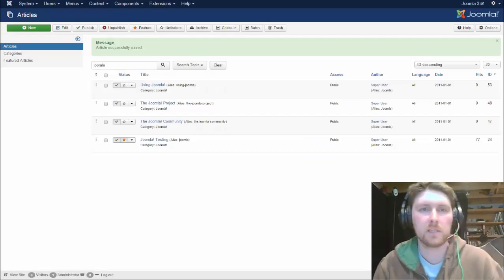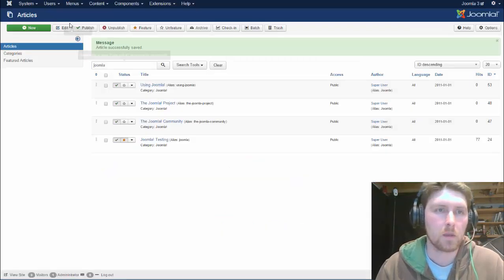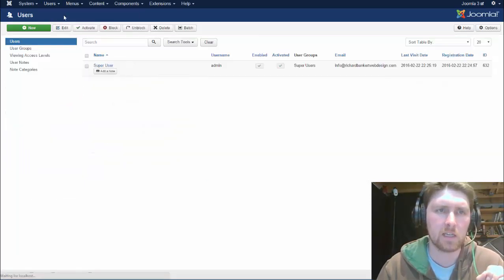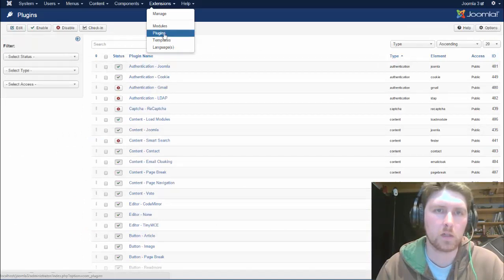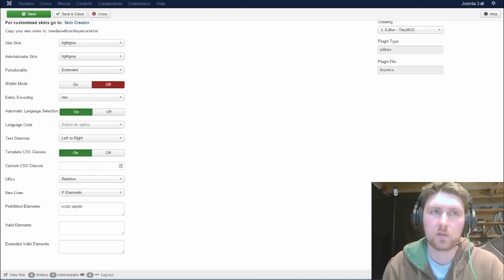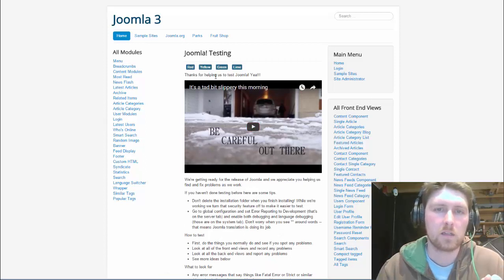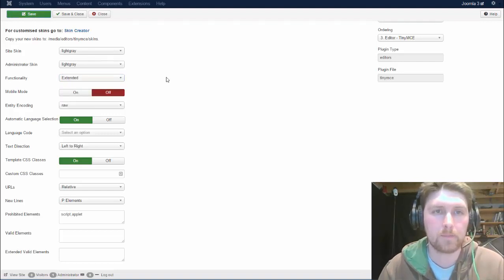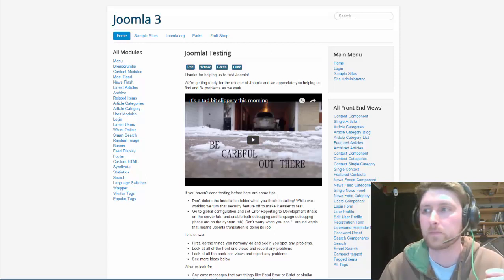3 ways to embed a video in a Joomla article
lets take a look at three different ways that you can embed a video to your Joomla website usign Joomla 3 source code or the Tiny MCE editor. It's simple, fun and will only take 5 minutes of your time!